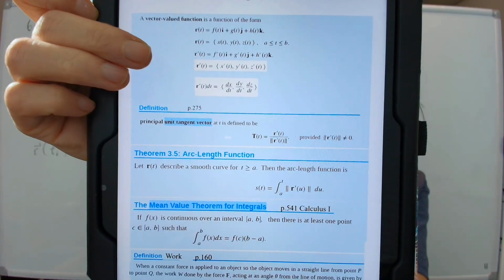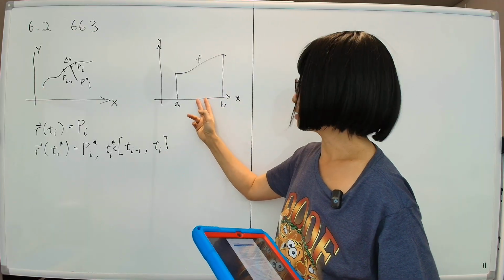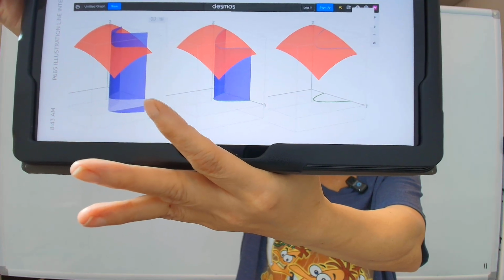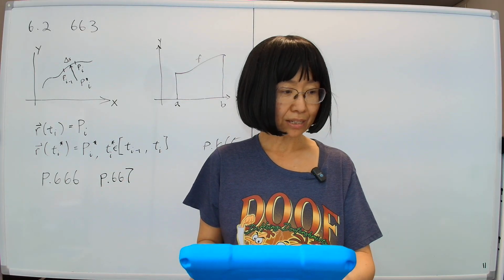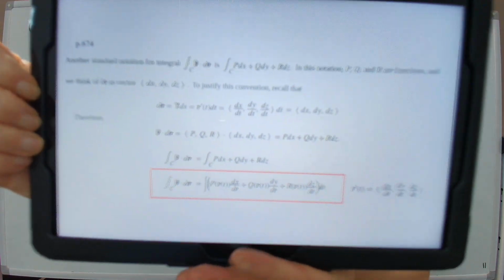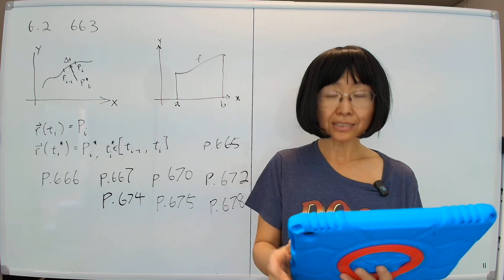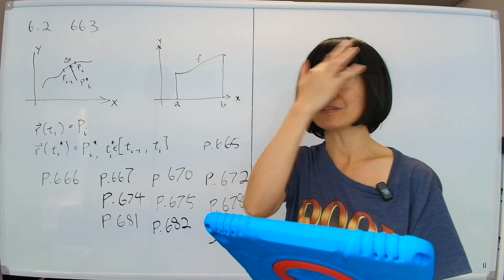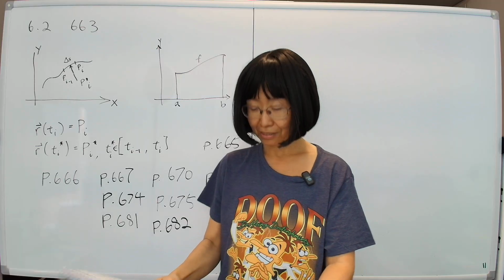Calculus III Chapter 6.2 Line Integrals with free Openstax textbook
Homework 6.2
p.666 Book error: extra 2 inside limit in Example 6.14, top of page
p674 Book error: remove dt from dr/dt
Reminder: How to parameterize a curve: see Example 1.3, p.16. How to parameterize  a line: see Theorem 2.11, p.187. To parameterize a circle: let x=cos(t), y=sin(t). To parameterize an ellipse: x=acos(t), y=bsin(t)
p.665 Example 6.14, 6.15, 6.16, 6.17, 6.18, 6.19, 6.20, 6.21, 6.22, 6.23, 6.24, 6.25, 6.26
p.686 Problem 45, 47*, 51, 55, 57*, 63, 67, 71, 77, 81, 85, 87*, 89*, 95*

Note: if the definite integral is too long for the calculator, break it into 2 easy parts if possible.

Calculus III Chapter 6.2 Line Integrals with free Openstax textbook. Please download this previous version of Openstax textbook named Calculus III that I use in the video: Calculus III book download: